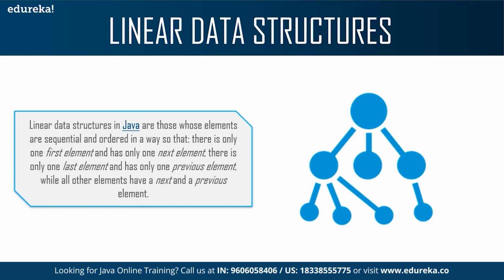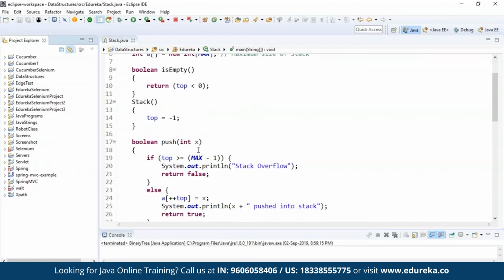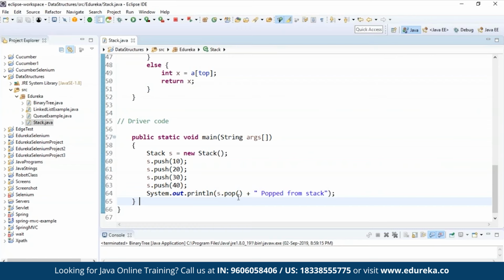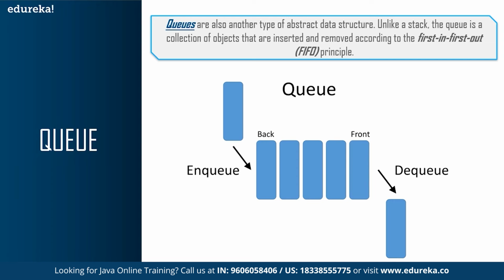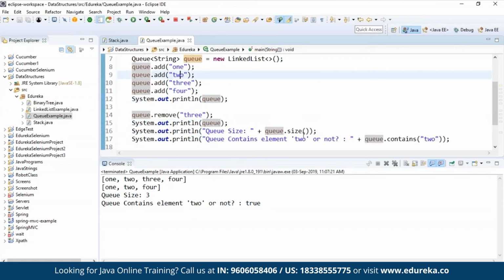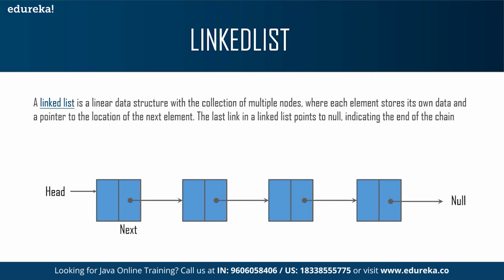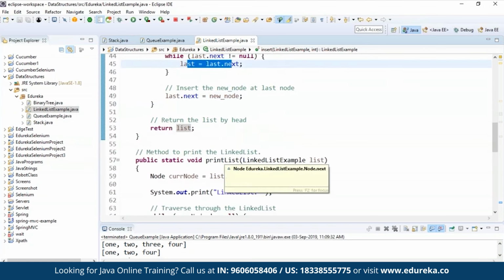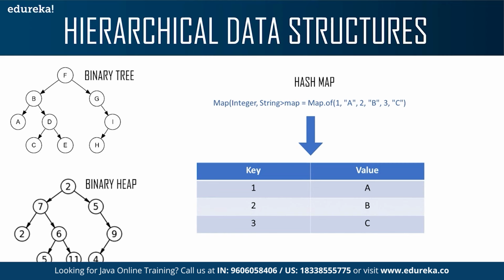Data Structures and Algorithms in Java | Java Training | Edureka Rewind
This Edureka video on Data Structures and Algorithms in Java will provide you with detailed knowledge about  Data Structures and Algorithms in Java.